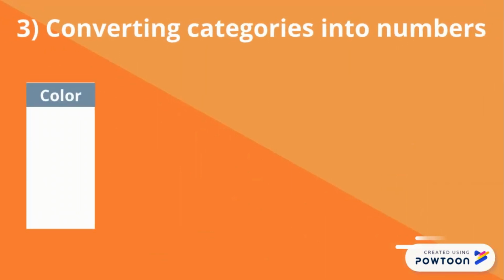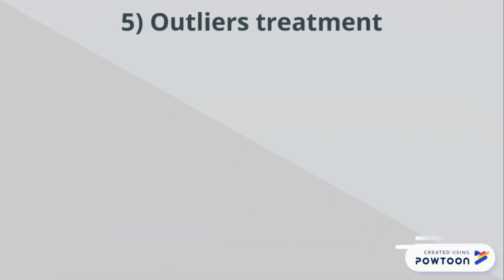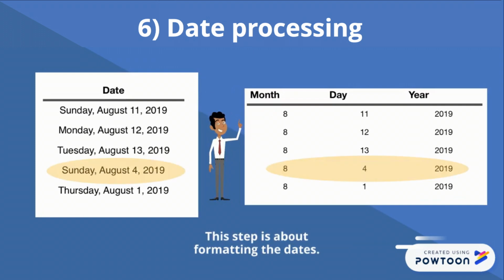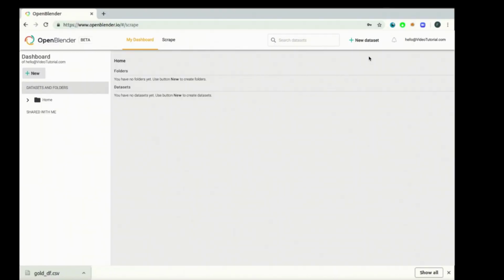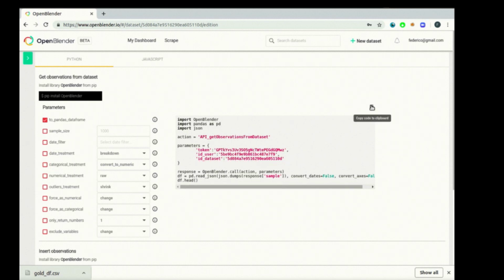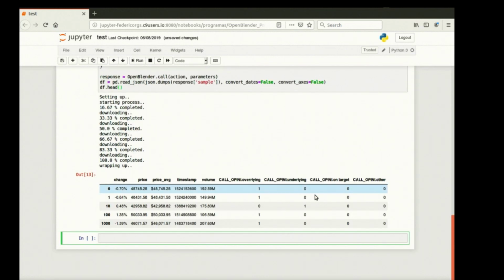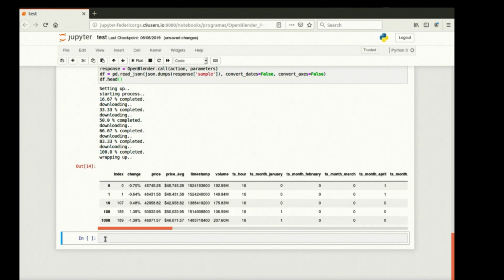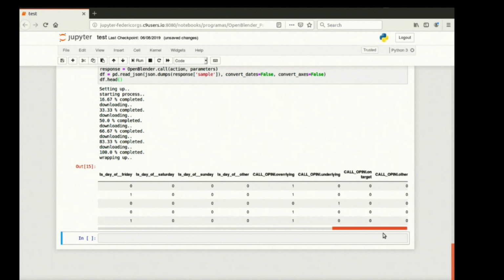Data Cleansing in under 3 minutes using Python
Learn about Data Cleansing and how to clean your datasets faster than anyone using Python alongside a powerful and easy-to-use tool